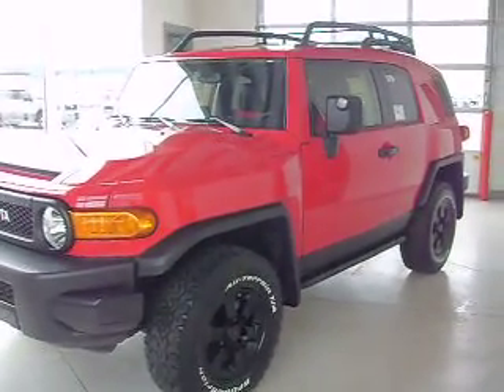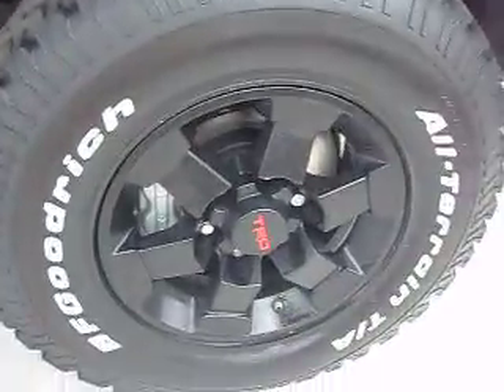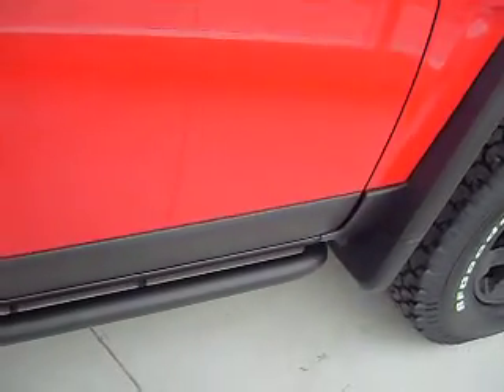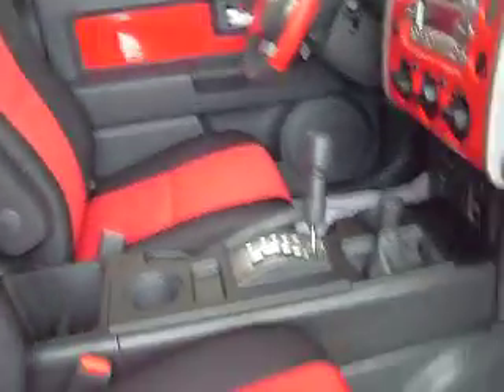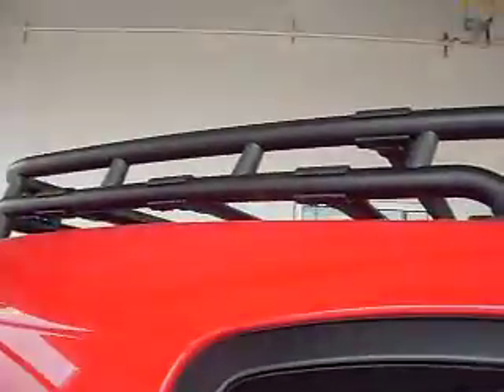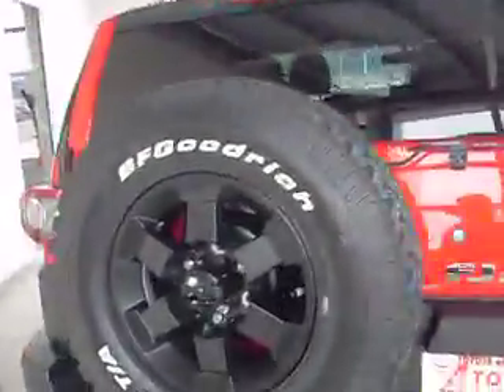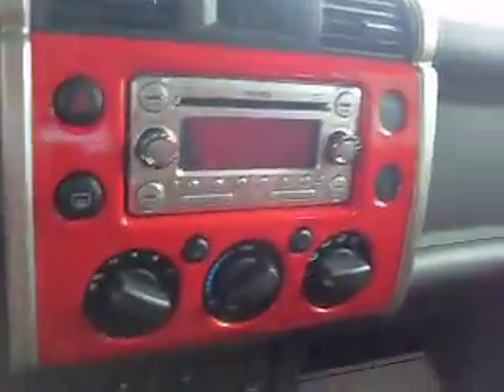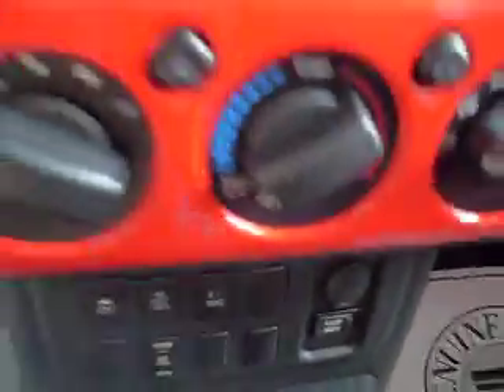2012 Toyota FJ Cruiser; Toyota of Butte; Butte, Montana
Legendary reputations don't come easily. The FJ Cruiser's path to respect began one summer day sixty years ago when its predecessor, then called the BJ, ventured up the vast slope of Mt. Fuji and accomplished something no other vehicle in history had, climbing to the spot known as Checkpoint No. 6. This event marked more than simply the triumph of one vehicle over on arduous challenge. It heralded the emergence of Land Cruiser as an off-road icon. Today, more than four million Land Cruisers later, its heir, the FJ Cruiser, embodies all the rugged capabilities that those early Toyota SUVs became known for - and more. The 2012 FJ Cruiser. Moving Forward.